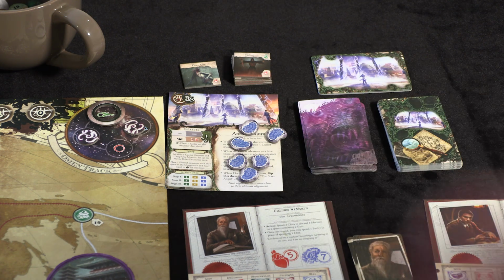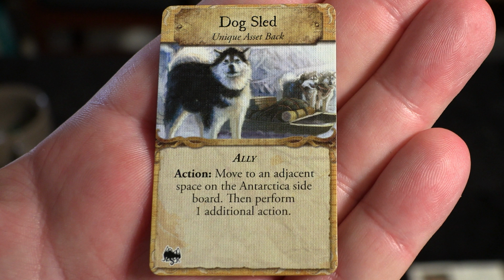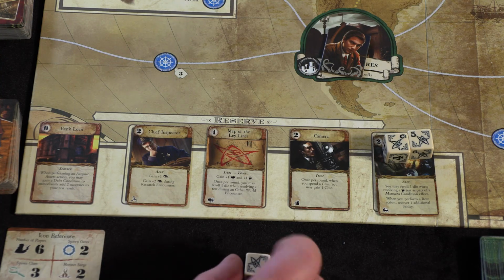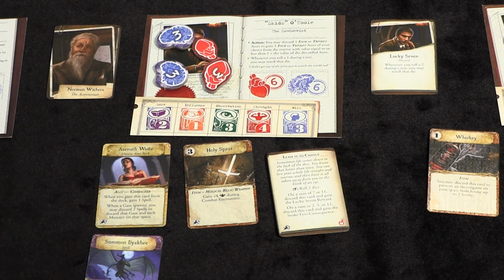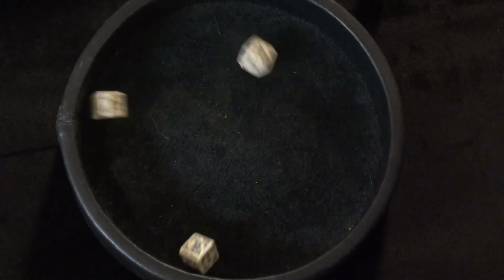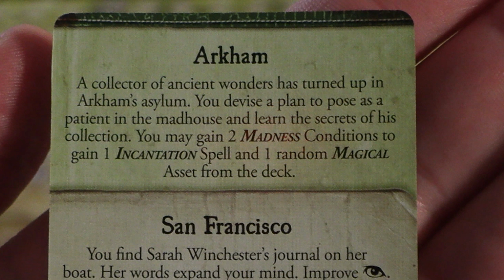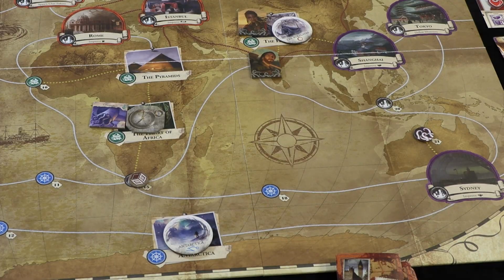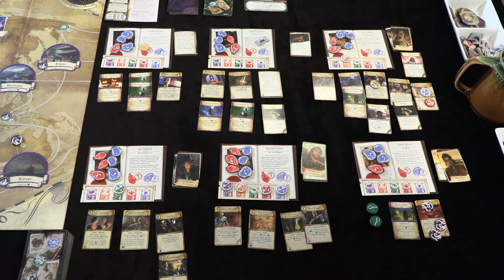01 - Eldritch Horror (6 Hand Solo)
Theme Song: Unity by TheFatRat (used with permission)

00:00 - Introduction
00:25 - More Setup
03:08 - Prelude : Unwilling Sacrifice
08:57 - Final Setup
10:33 'Gator Phase
10:38 - Joe Diamond
12:52 - William Yorik
13:27 + Setup Error Fix
14:11 - Akachi Onyele
14:16 - Flinn Edwards
14:38 + Setup Error Fix 2
15:28 - Skidz o'Tool
16:16 - Norman Withers
17:54 Encounter Phase
18:04 - Joe Diamond
20:05 - William Yorik
20:41 + Norman Error Fix
21:35 - Akachi Onyele
25:01 - Flinn Edwards
27:54 - Skidz o'Tool
29:53 - Norman Withers
31:15 Mythos Phase
31:33 - Omen Track
31:48 - Rekoning Effects
opps I forgot to spawn a gate!
36:04 - Card Text